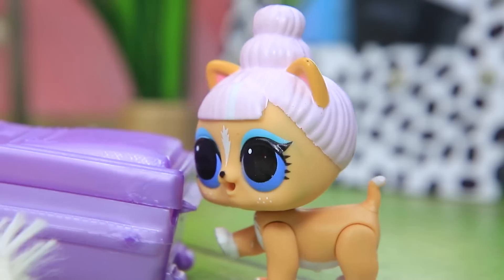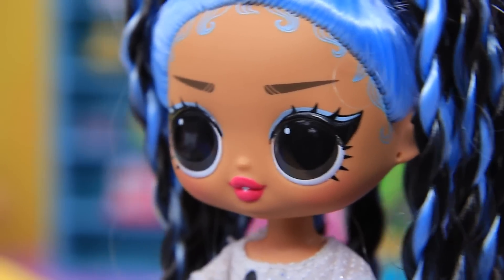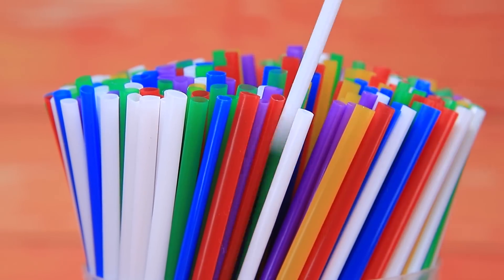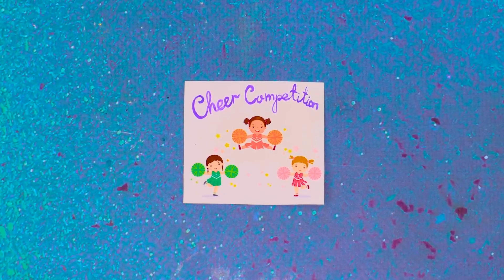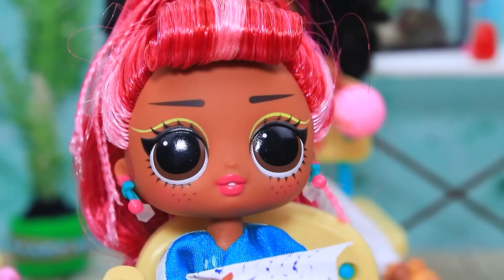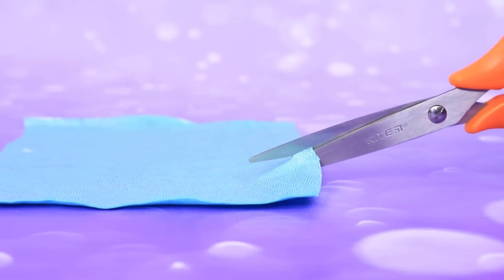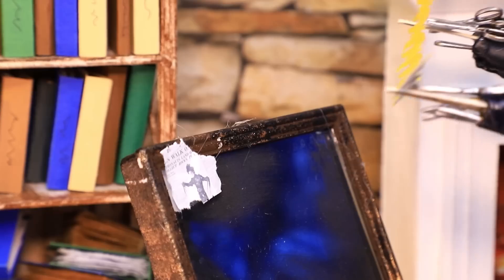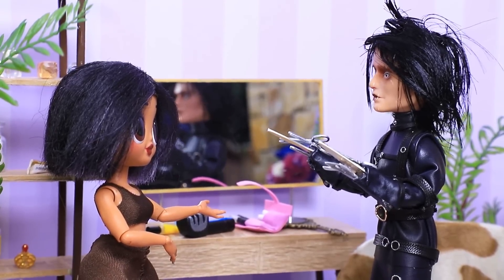Stationery for School / 30 LOL OMG DIYs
Time to go to school! LOL dolls are no exception. Help collect our favorite dolls for school. What do you think they might need?

Tools and supplies:
• acrylic paints
• stationery scissors
• art brushes
• stationery knife
• stacks for modeling
• light clay
• cat backpacks
• Styrofoam
• foam paper
• design paper
• printed pictures
• coffee stirrers
• fabric
• stuffing
• wire
• artificial flowers and greenery
• colored pencils
• foam paper
• plastic
• pen part
• beads
• thread
• sharpener
• light clay
• air pods
• velcro
• unicorn icon
• binder clip
• pencil shavings
• LED light
• sequins
• bow
• tape
• pipe cleaner
• doll eyes
• plastic tube
• slime
• stars
• cocktail straw
• marker
• decorative stars